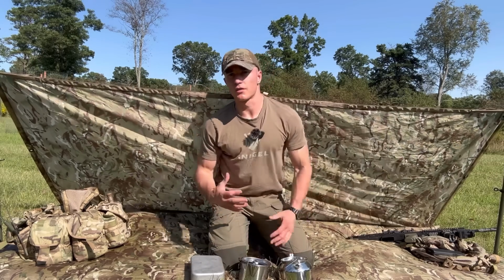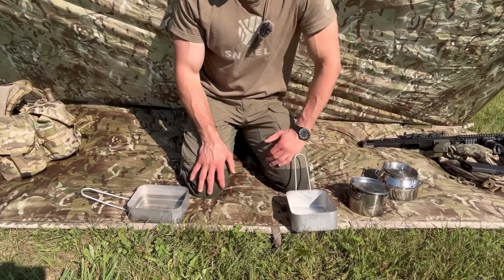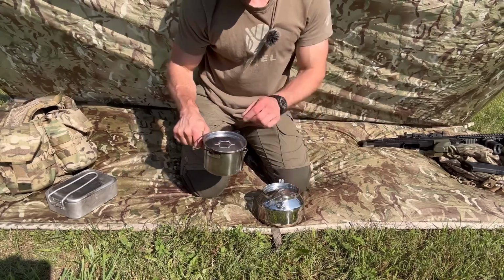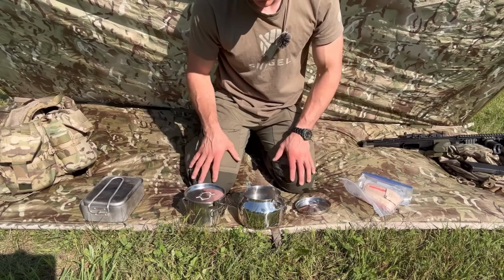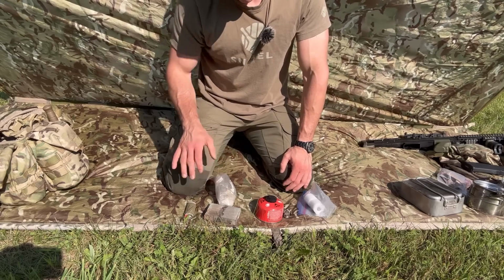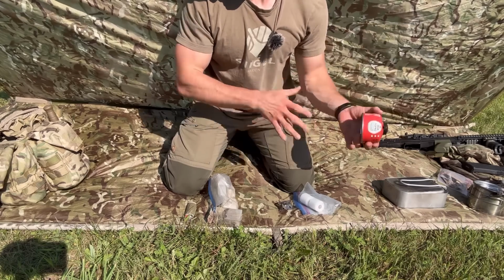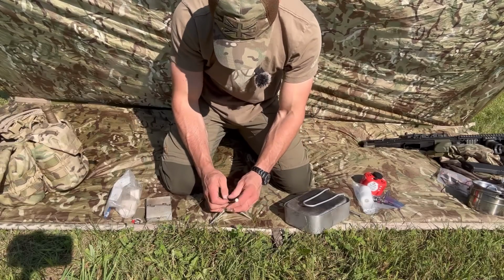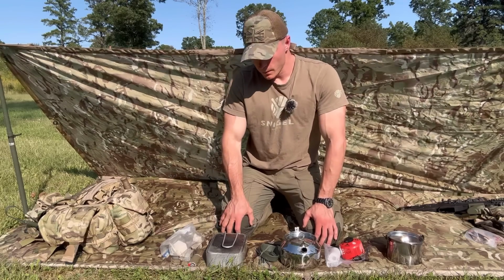Infantry / Bushcraft Field Cooking Equipment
Field cooking equipment
And introduction to the options we have when it comes to being practical and staying light weight.

Time stamps

00:00 intro
02:33 - Mess kits
12:23 - Stoves
24:23 - Closing

Cheers